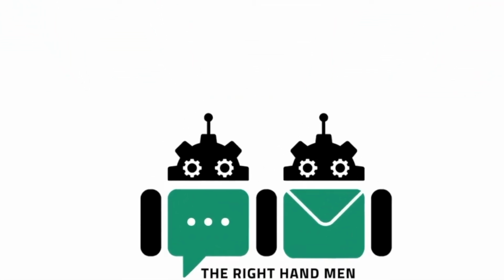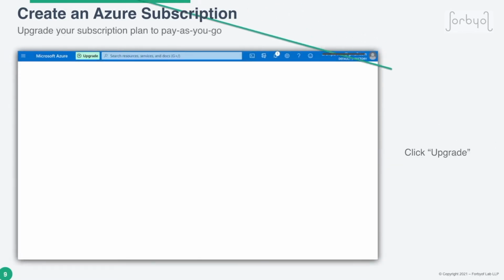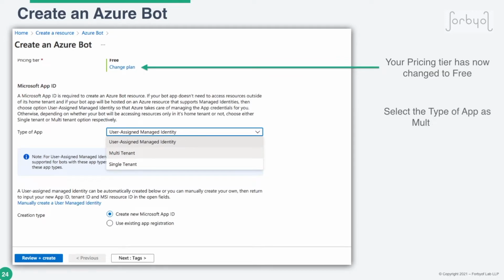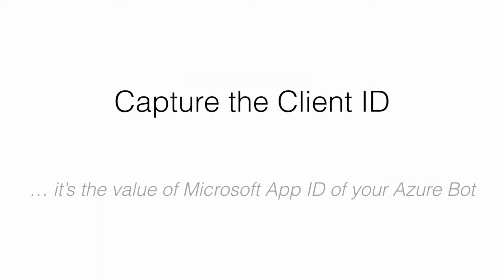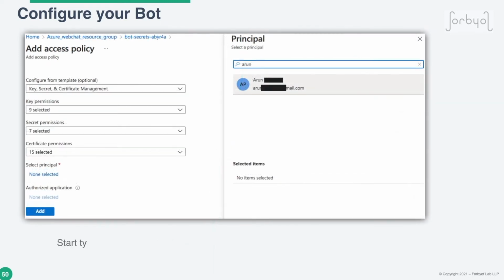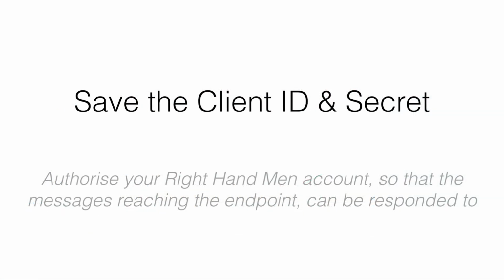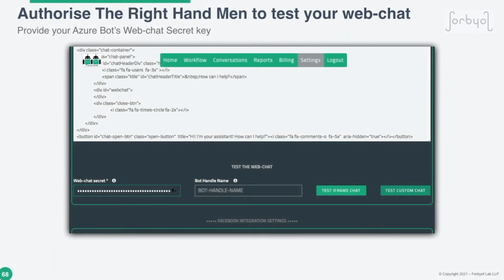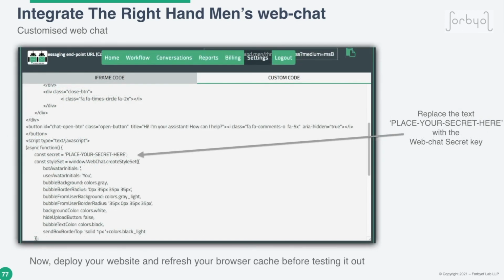In 15 mins setup WebChat with auto reply from Google Sheets (with free quota of 10000 messages/mo)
To enable a web-chat on your website, please follow the steps listed in the chapters below. To automate the conversations, please checkout the videos listed further down.

CHAPTERS:
00:00 - Introduction
00:37 - Step 1: Sign-up and create a free subscription account with Microsoft Azure
01:32 - Step 2: Create an Azure Bot (this bot entity helps with creating a webchat window on your website)

02:50 - Step 3: Configure the Azure Bot entity (to pass your website visitors' chat messages to The Right Hand Men account, and to authorize your account to send appropriate replies on the visitor's chat window on your website)
03:07 - Step 3.1: Setup the messaging end point (The Right Hand Men's url) to hand over the incoming messages
03:33 - Step 3.2: Capture the Client ID (needed to authorize The Right Hand Men to post replies to these incoming messages)
03:52 - Step 3.3: Capture the Client Secret (needed to authorize The Right Hand Men to post replies to these incoming messages)
06:00 - Step 3.4: Configure your account (The Right Hand Men), by entering the captured Client ID and Client Secret

06:23 - Step 4: Authorize your Azure Bot entity to respond to messages coming only from your website's chat window (and prevent others spoofing your brand identity)
06:40 - Step 4.1: Capture the Webchat Secret
07:06 - Step 4.2: Test the chat automation in a simulator (with the captured secret)
07:41 - Step 4.3: Integrating the secret in your website

08:27 - Contact details to get any query addressed

You can go live in less than 30 minutes. All you need is a Google account and a digital channel where your audience engages with your business - like your website or a Facebook Page for your business.

Once you've enabled at least one of our workflows - like Enquiry (for Lead Funnel Automation), QnA (for Diagnostics / FAQ), or Survey (for Feedback / Product review / CSAT / NPS) - you can deploy the automation of your target audience engagement on digital channels like Facebook, Messenger, Telegram, Twitter, Web-chat, etc.

Work with our templates - available for you to download and customize on your personal Google Drive account. There's absolutely no coding or software development knowledge needed. Just click away, configure and automate your business functions - runs like clock work, even when you're sleeping.

3.5 Troll proof your Brand. Protect your Facebook Page by differentiating customers with genuine grievances from online trolls (Sentiment Analysis)